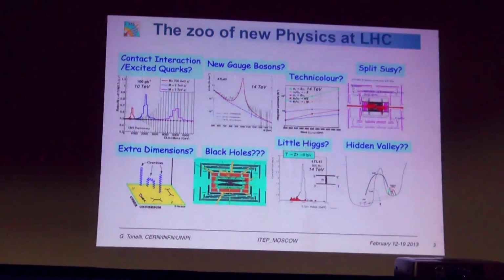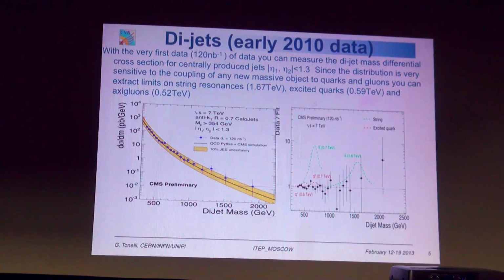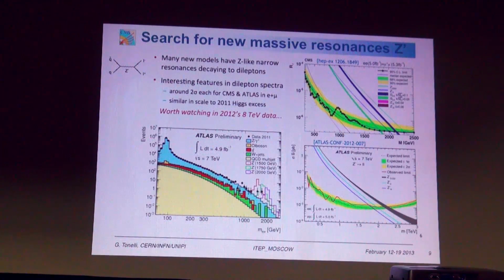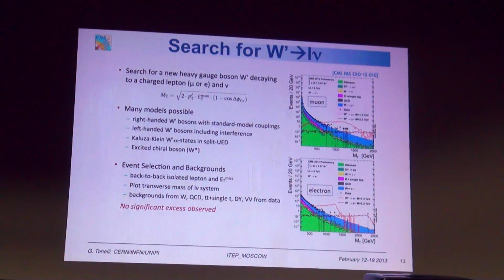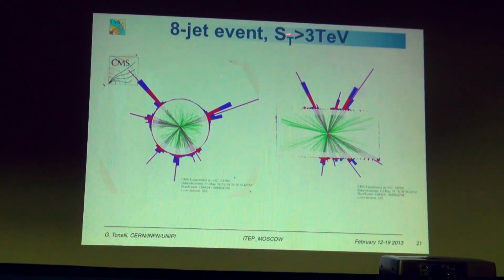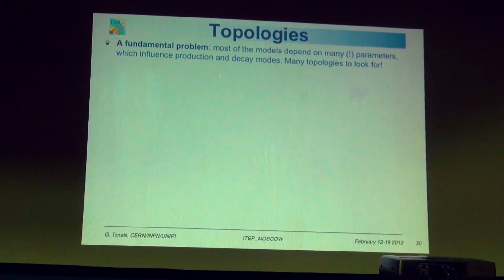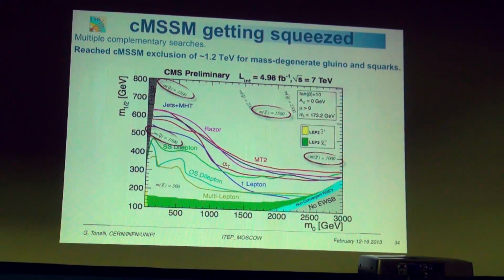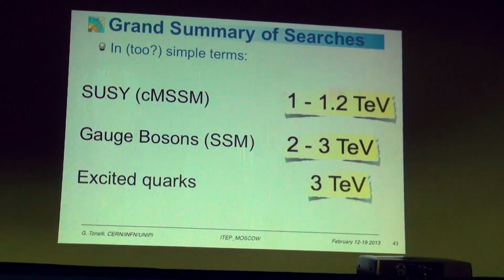Guido Tonelli, LHC Physics, lecture 3